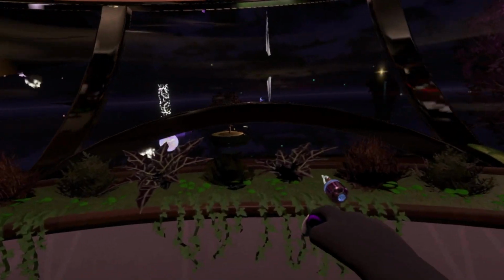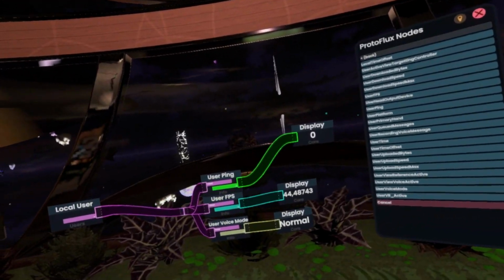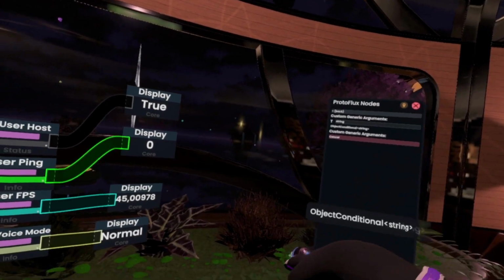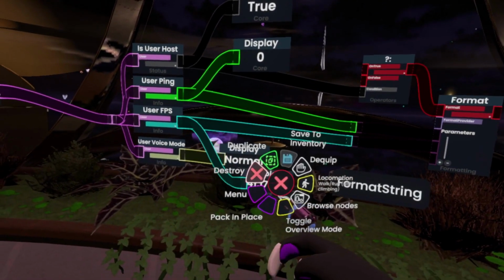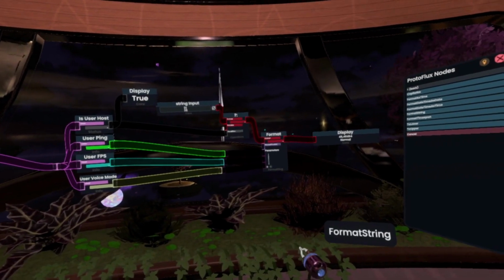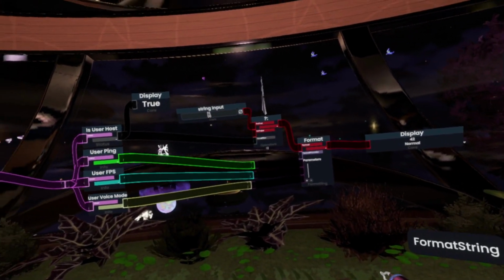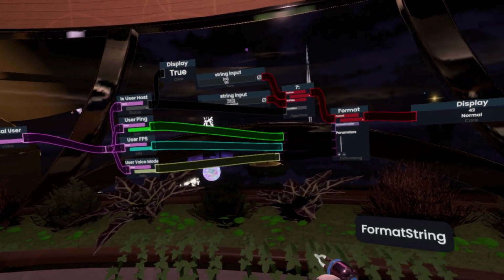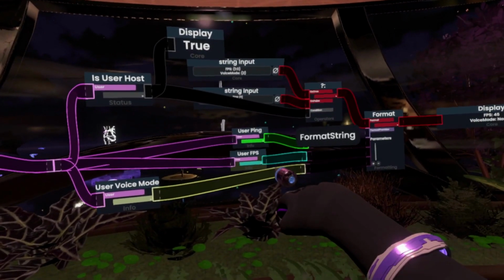Resonite - Basic User Info Display [Tutorial]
Heya!
In this video I explain how to fetch and format basic information about the local User!

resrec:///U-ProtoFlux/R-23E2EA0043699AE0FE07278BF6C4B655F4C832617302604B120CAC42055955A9